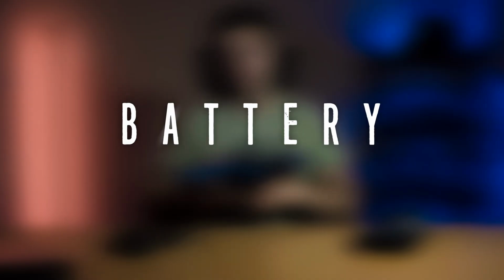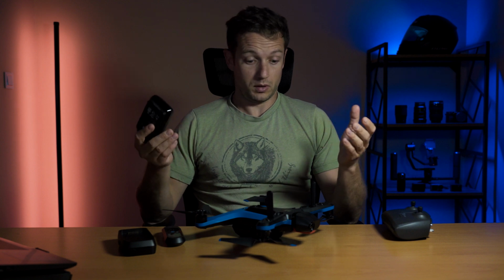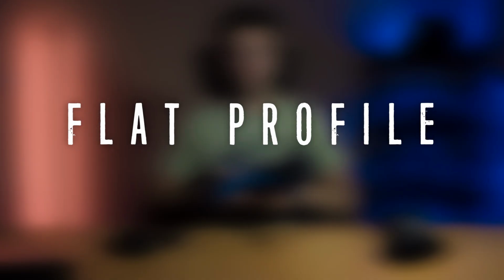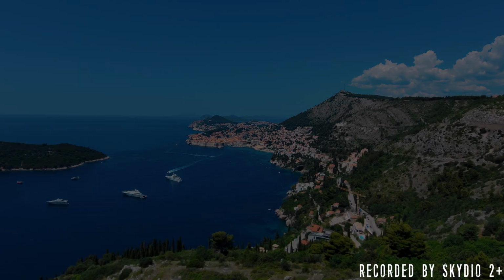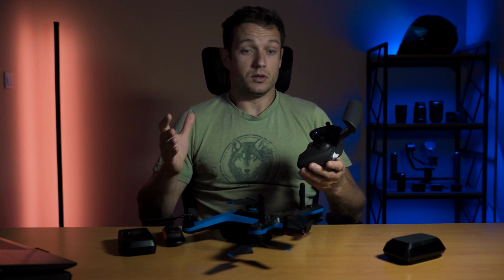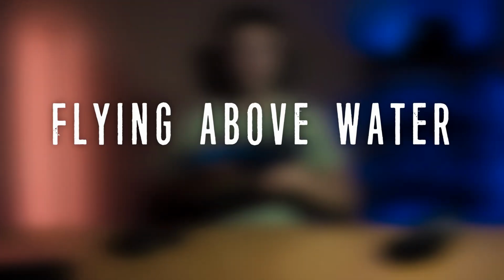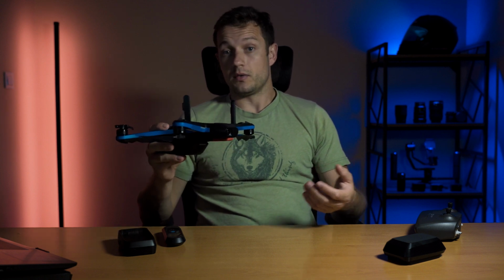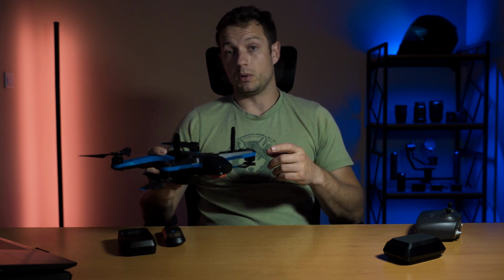SKYDIO 2+ and 7 facts you need to know before buying.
These are my 7 reasons why I think Skydio 2/2+ is not good for motorcycle riding